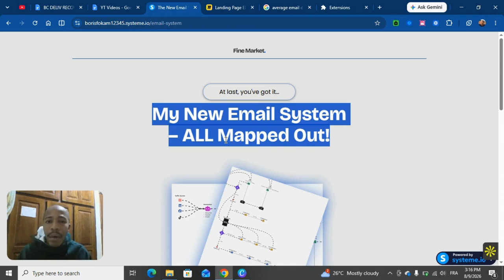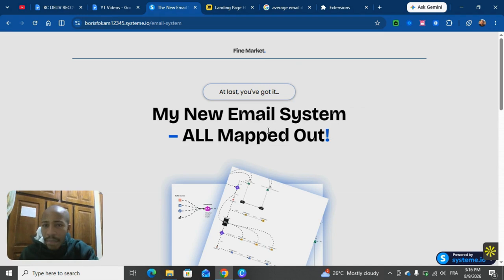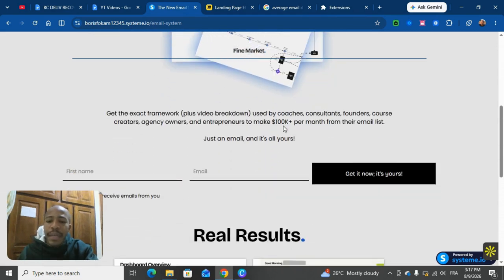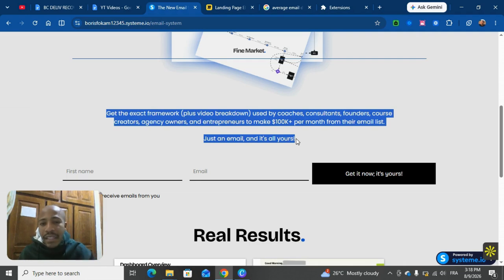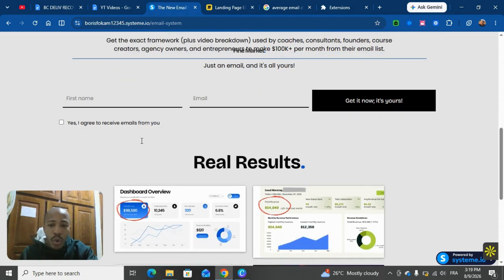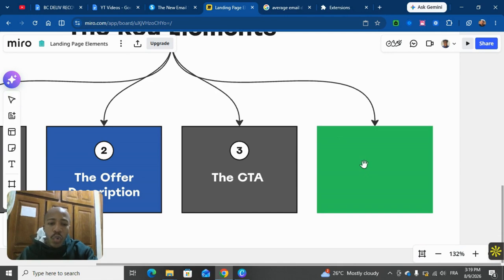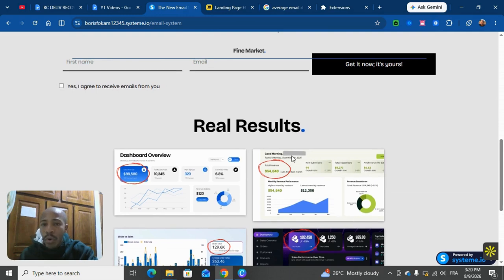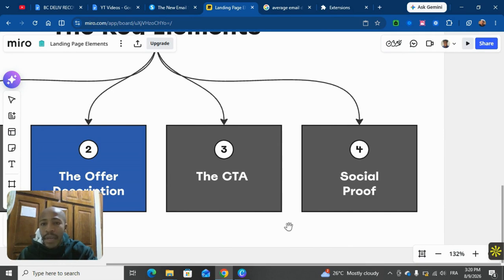Copy My Landing Page to Boost Your Conversions.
Get my complete email marketing strategy (+ video breakdown) to scale your brand to a $100k+ per month in email revenue

Wanna spot major bottlenecks within your email system and determine your next best move?

Any questions?

If you’re new to this channel,

My name is Boris, founder of Fine Market.

For the past months, I’ve been helping personal brands scale their business with email systems.